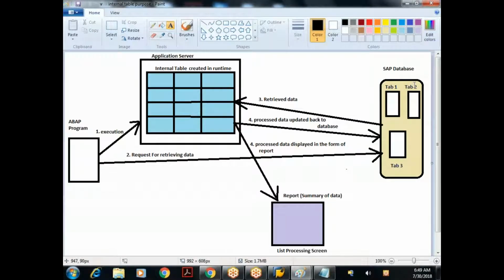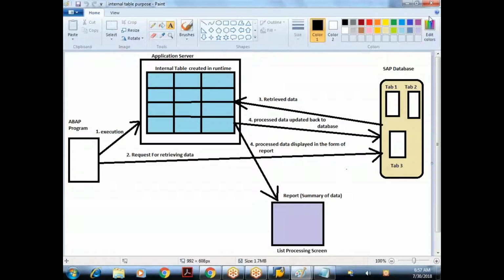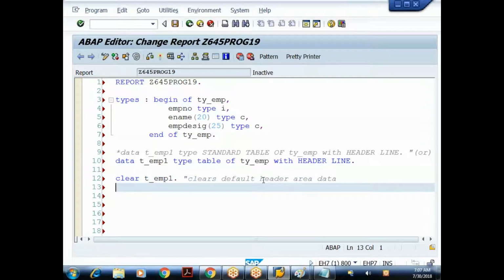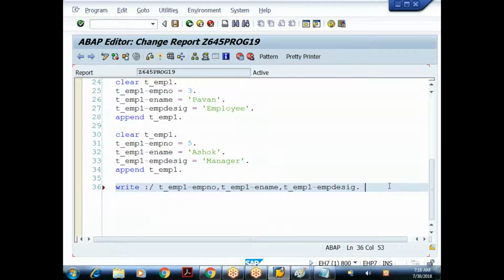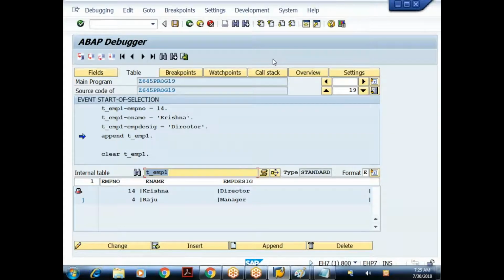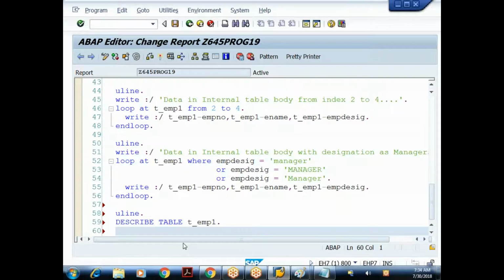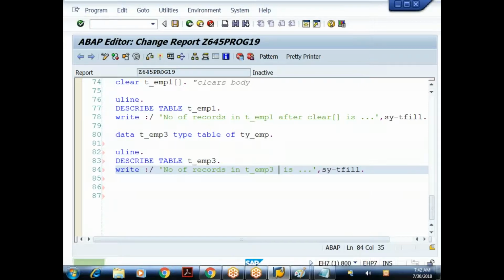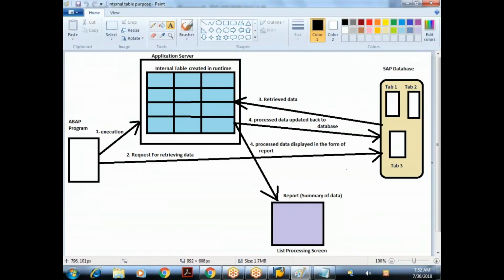15 Core ABAP Part 15 July 30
Internal Table and their types.
How to populate internal tables with raw data